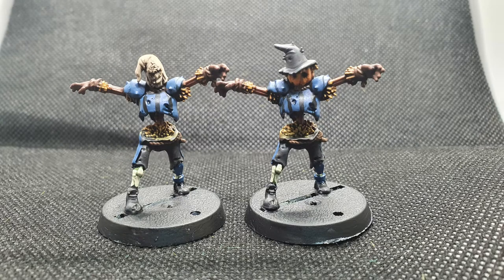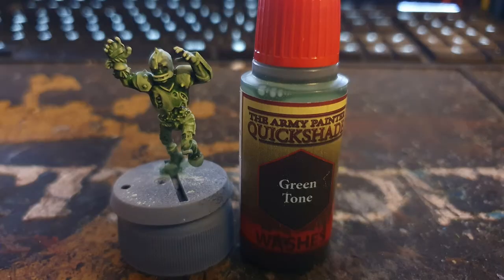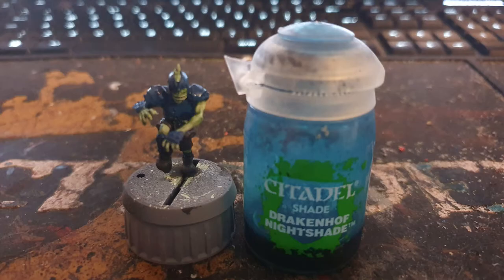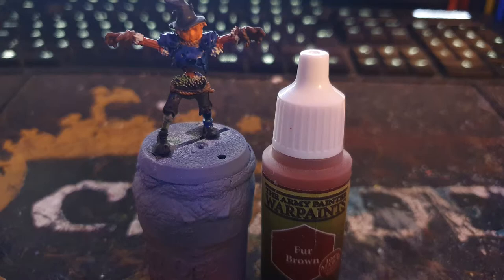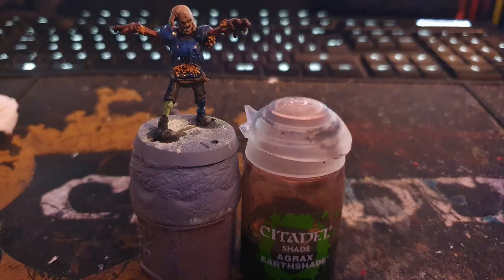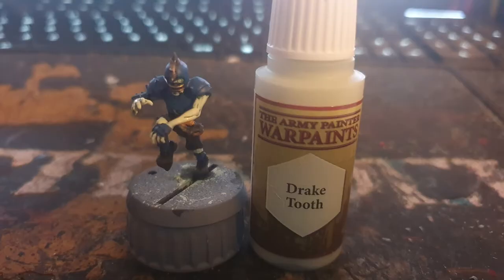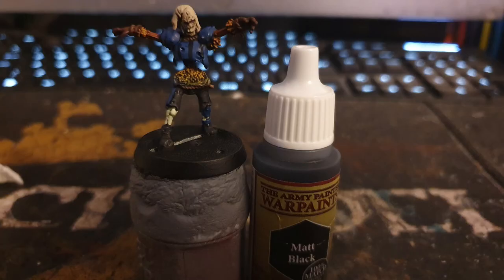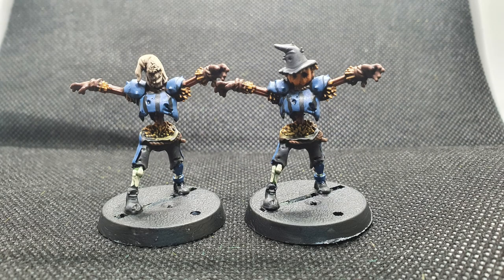Blood Bowl Zombies Painting Guide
Hey everyone here's my Blood Bowl Necromantic Horror Zombies Painting Guide.